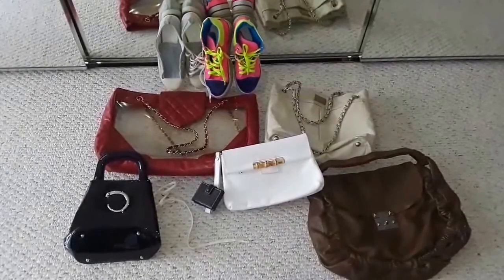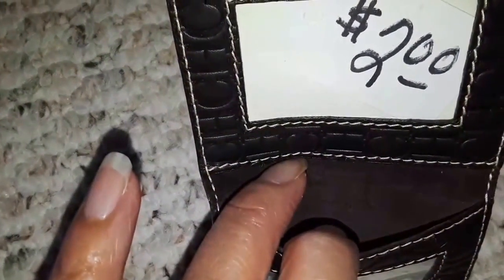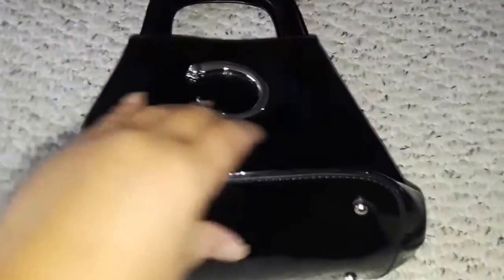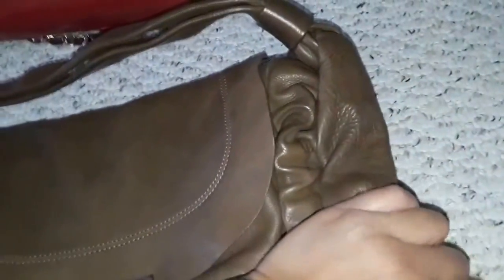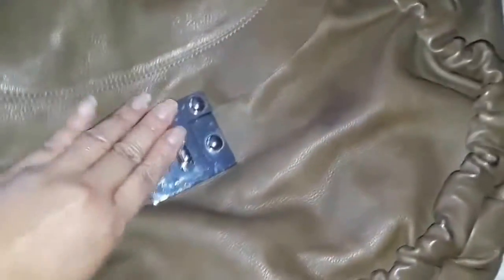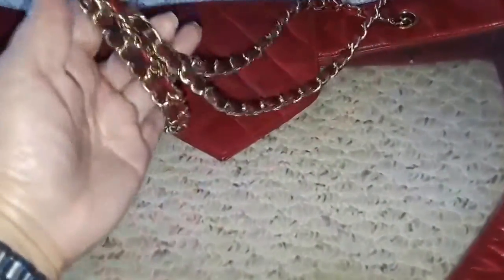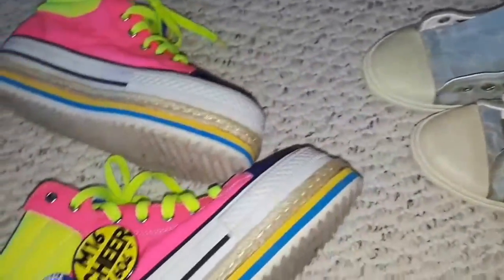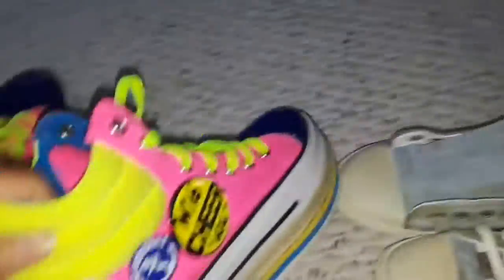Chanel, Cartier, Marni Bags found at the FLEA MARKET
Excited to share what I got. GOT 2 CHANEL BAGS, ONE MARNI, ONE CAROLINA HERRERA PHOTO HOLDER, ONE CHANEL PAIR OF SNEAKERS, ETC.